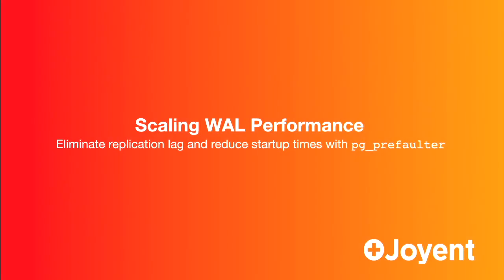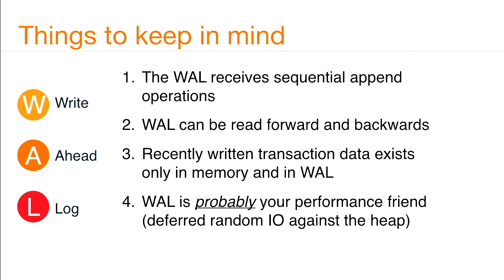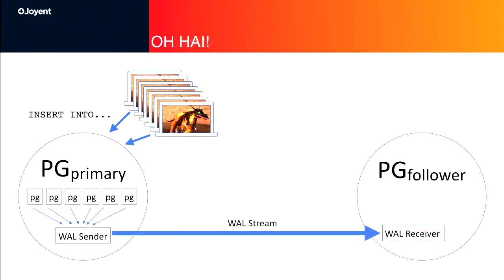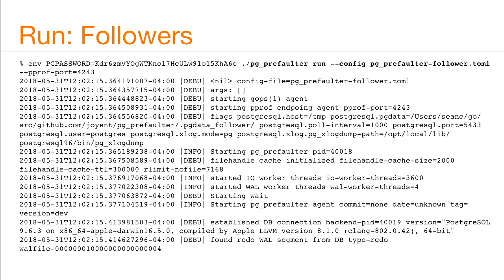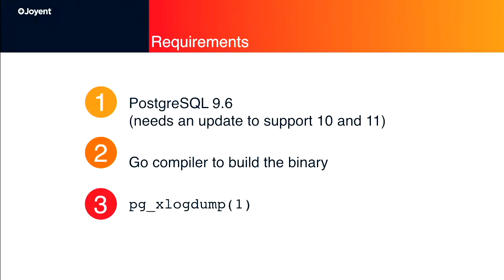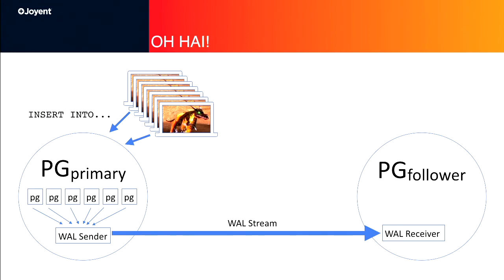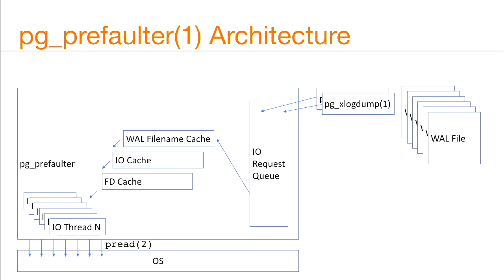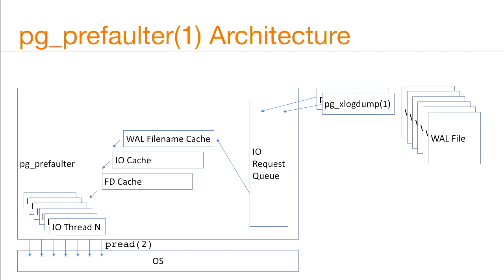Sean Chittenden: Scaling WAL apply performance on Followers -- PGCon 2018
DBAs struggling with replication lag is nothing new. A large volume of data or write IO comes into the system and the followers struggle to keep up. pg_prefaulter was written to eliminate replication lag on followers and also improves database startup times.

If your database is under 24/7 write workload, has periodic replication lag that is unacceptable, or want to reduce the startup time of PostgreSQL, pg_prefaulter will help all three of these scenarios.

At Joyent we use PostgreSQL as the metadata tier for our object storage system, Manta. This talk chronicles how we identified our source of replication lag and why we found it necessary to write pgprefaulter. pgprefaulter is a sidecar process for PostgreSQL written in Go that pre-fetches pages from disk and loads them into the operating system's filesystem cache before PostgreSQL requests them during the startup and application of WAL records.